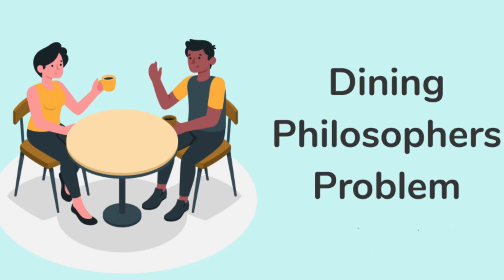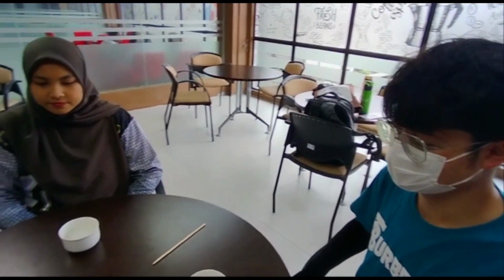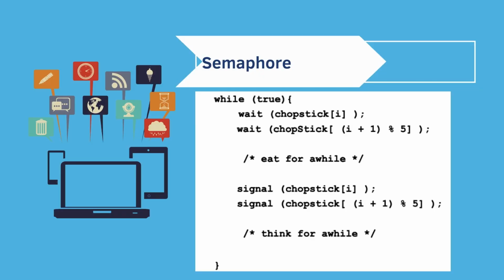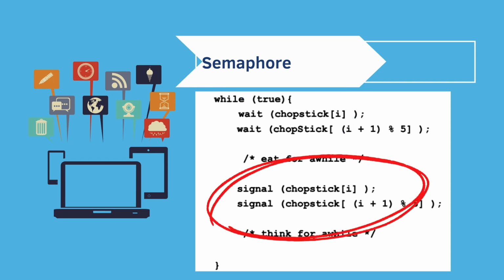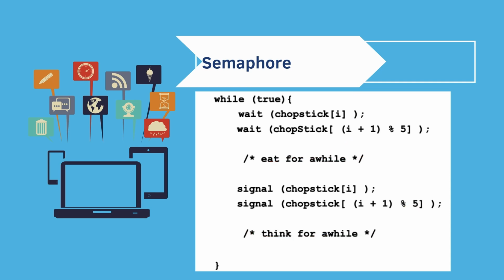MTN3043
Dining philosophers problem
Our group will explain the Dining philosophers problem .